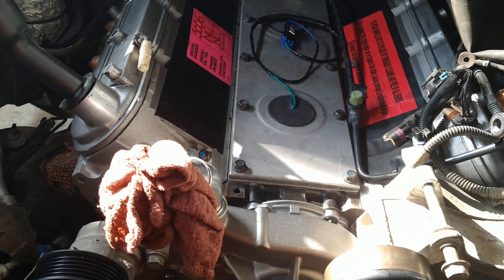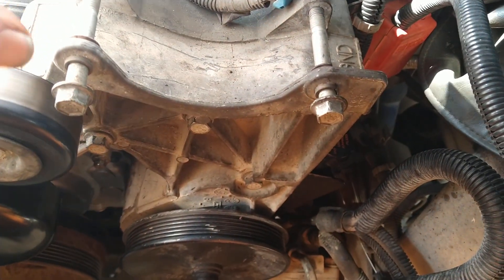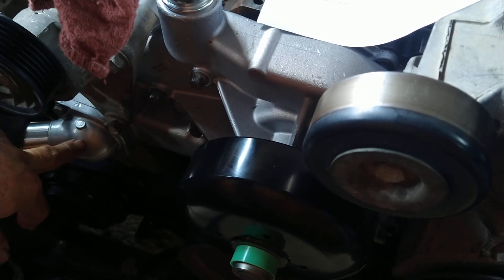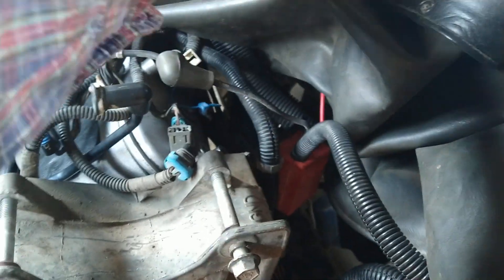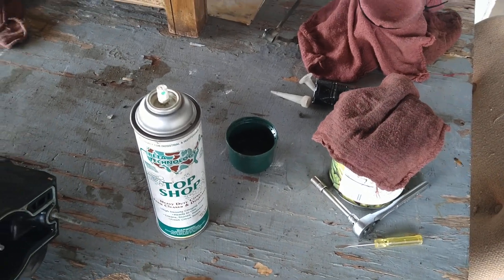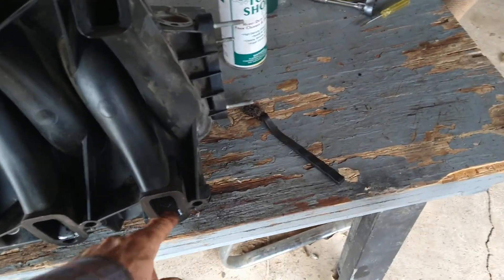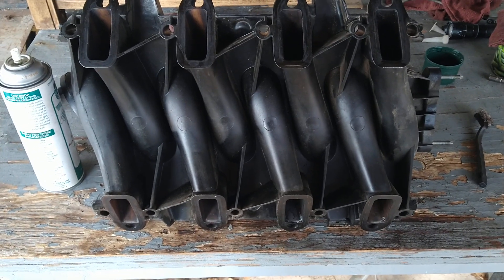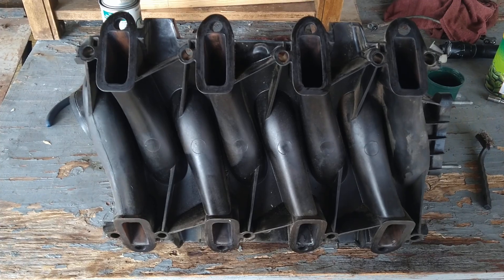Intake manifold cleaning on L59 5.3L LS 2002 GM engine.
Compressed air took a long time to blow all the liquid out of the inside of the manifold. With it standing on in. The bolts for the throttle body downward. For the sludge to wash out.